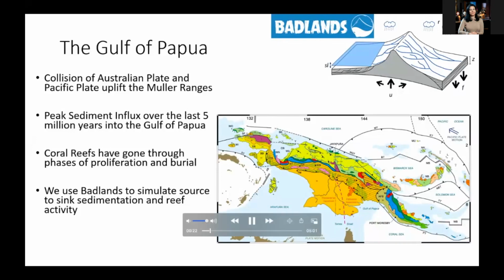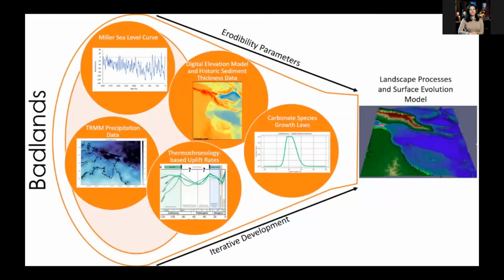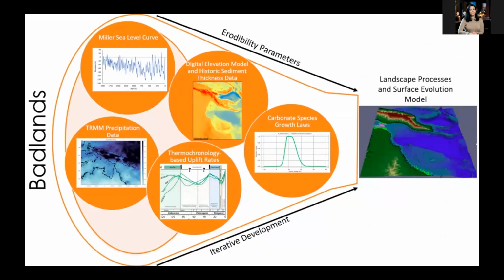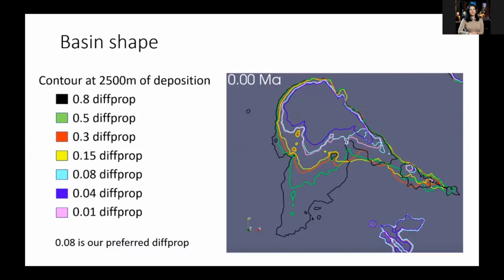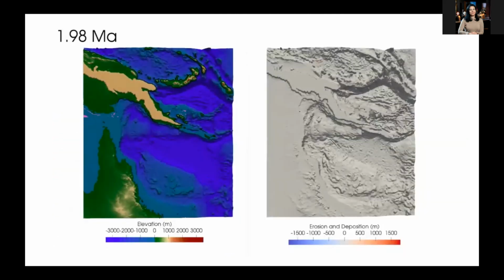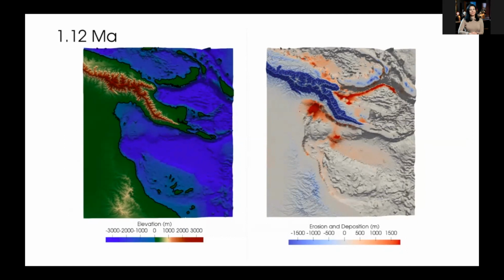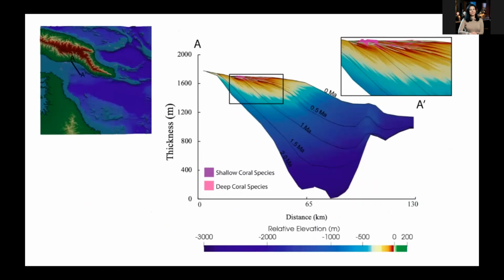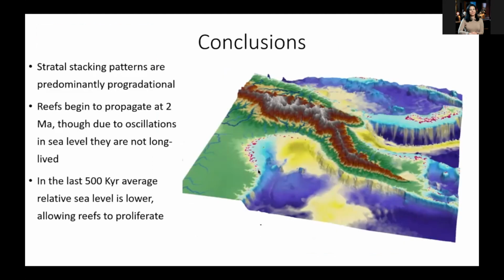PNG stream - Quaternary landscape evolution & surface processes in the Gulf of Papua by Joe Ibrahim